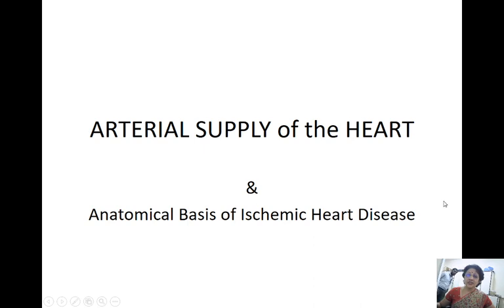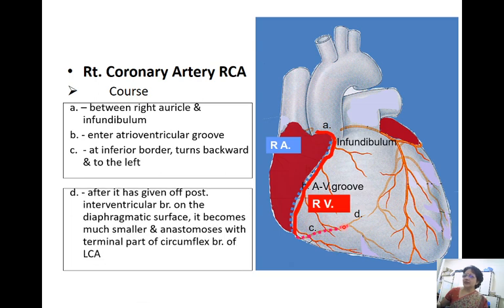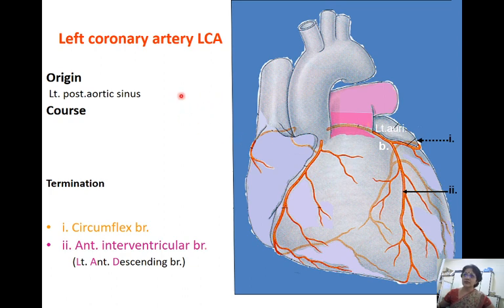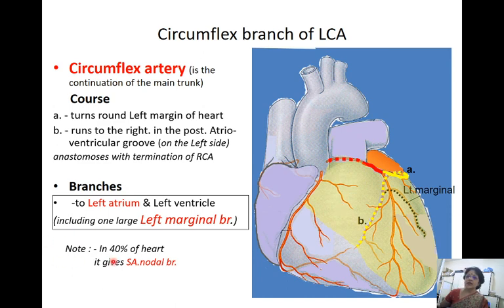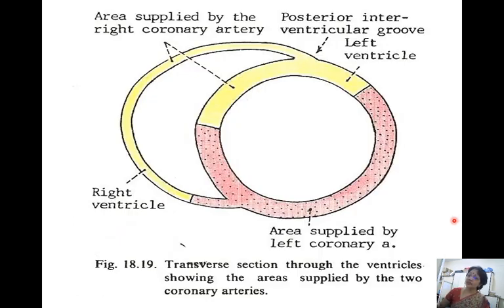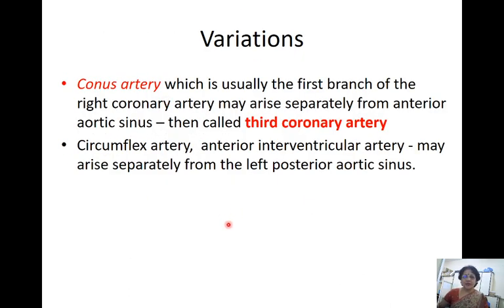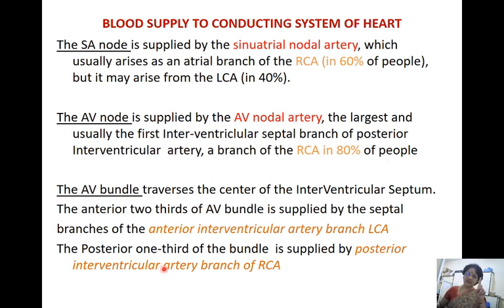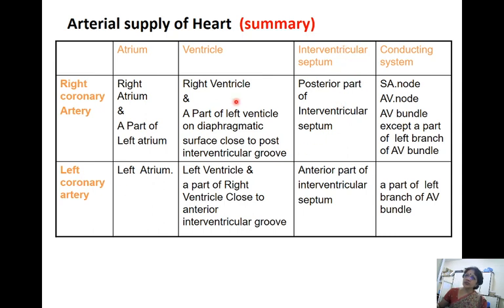MIMS First M.B.B.S(2019-20) Live Stream